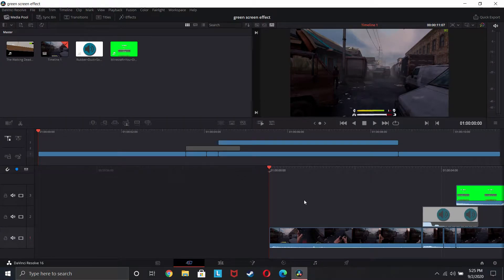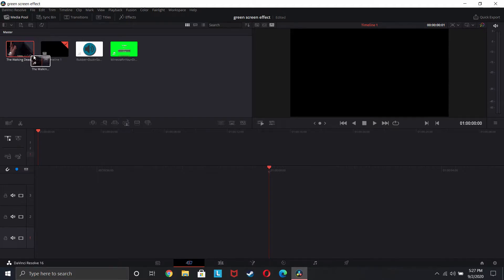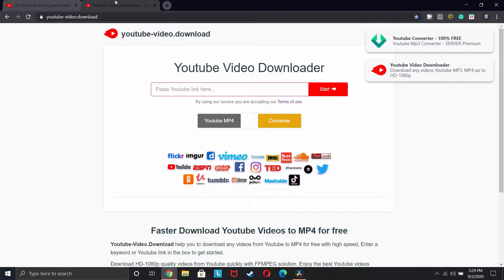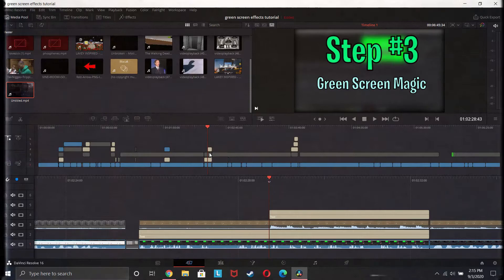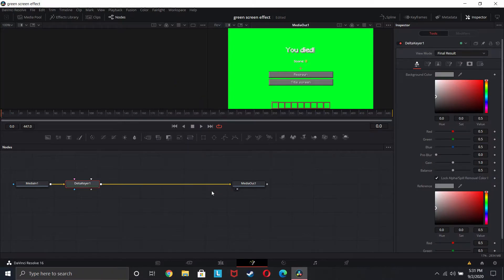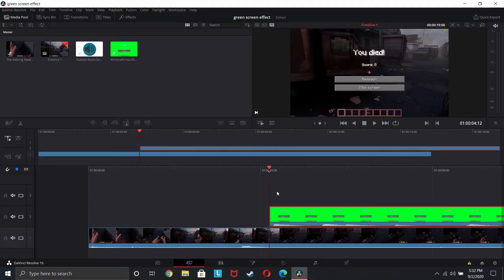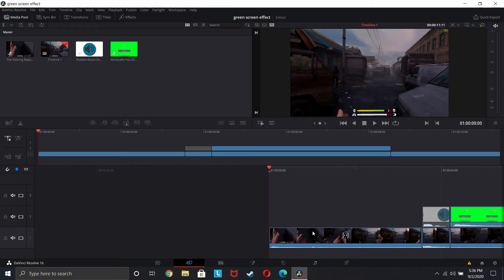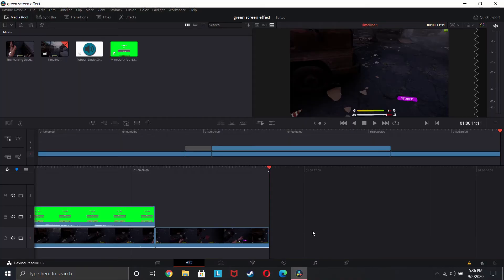How To Make A Green Screen Effect In Davinci Resolve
Also, turn on the bell so you get notified when I upload.